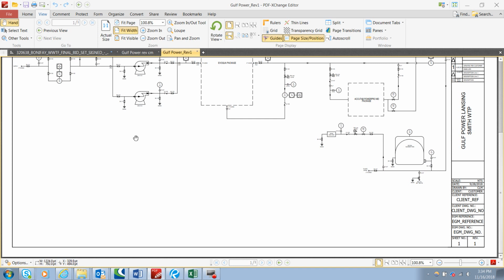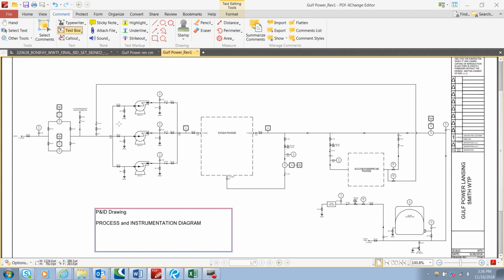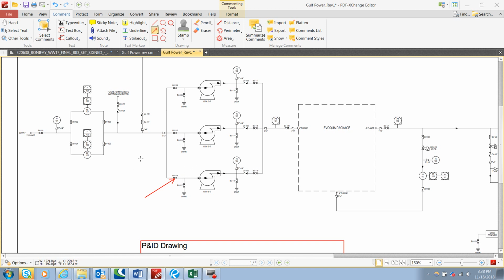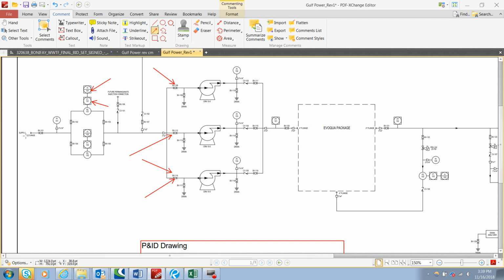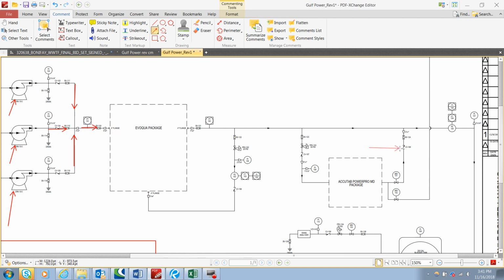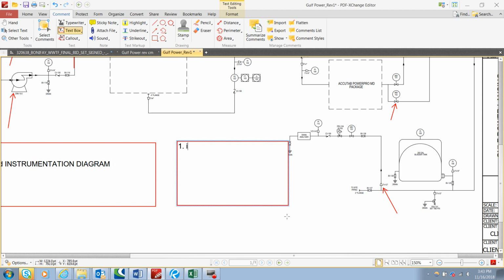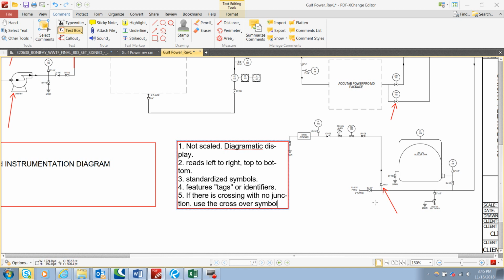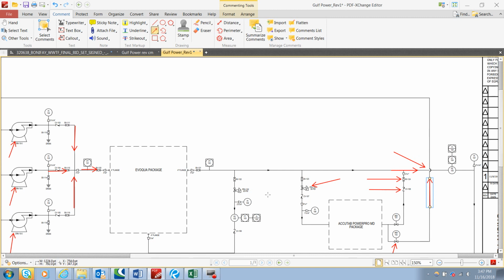23 PandID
P&ID Process and Instrumentation Diagram